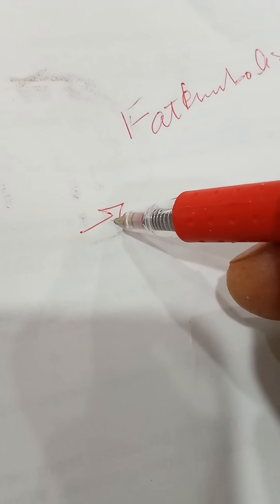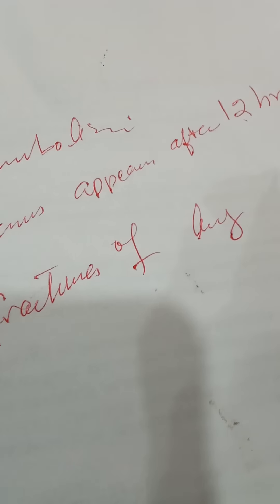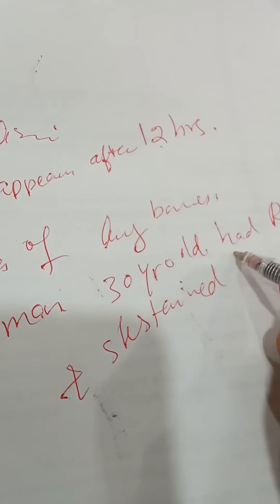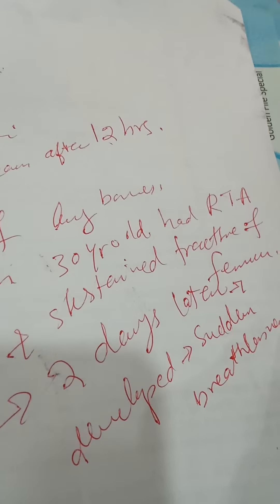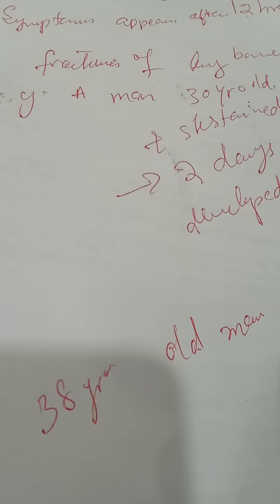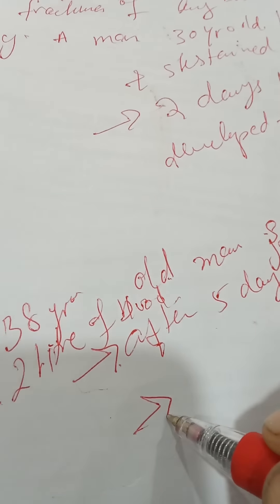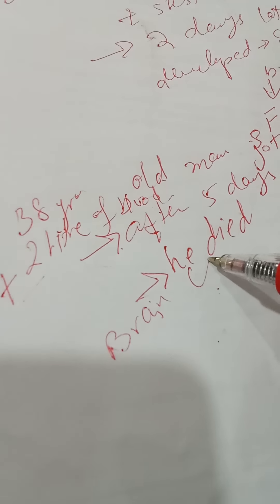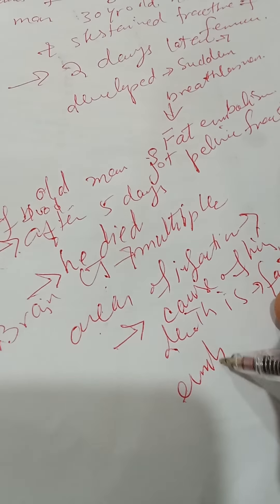Fat embolims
Fat embolism